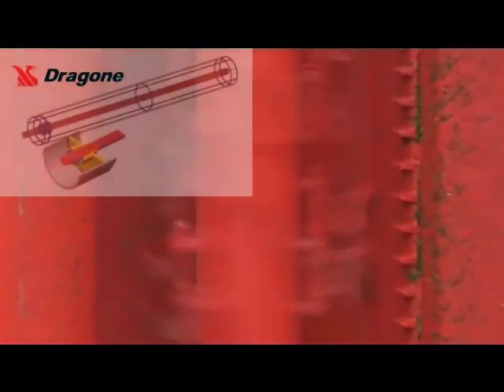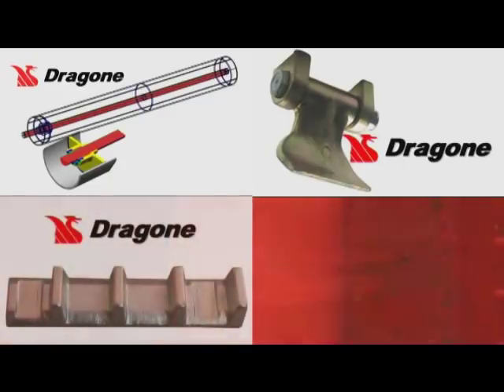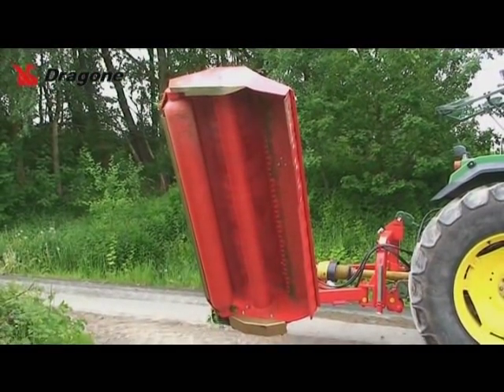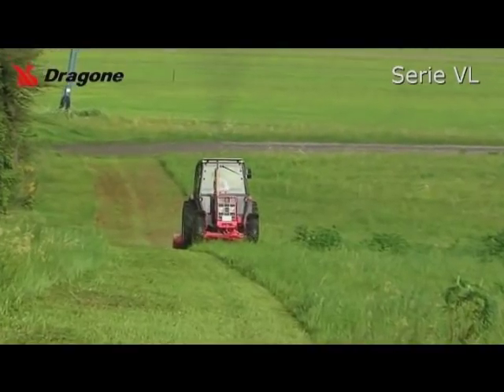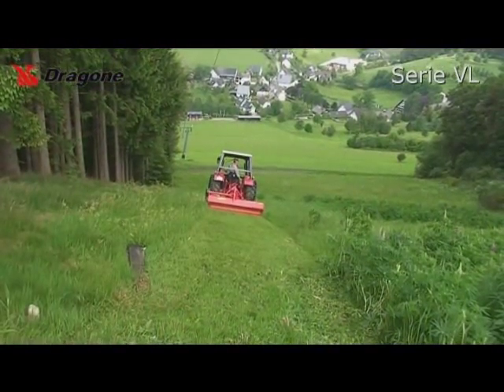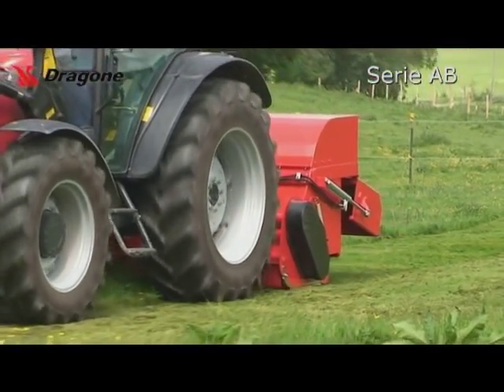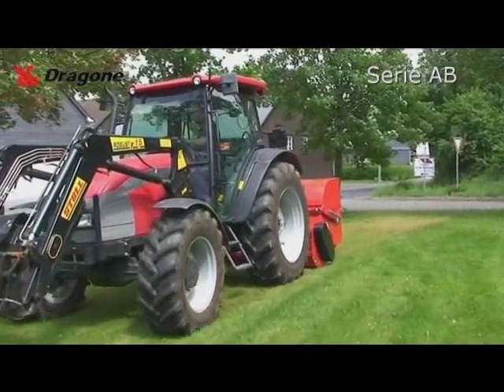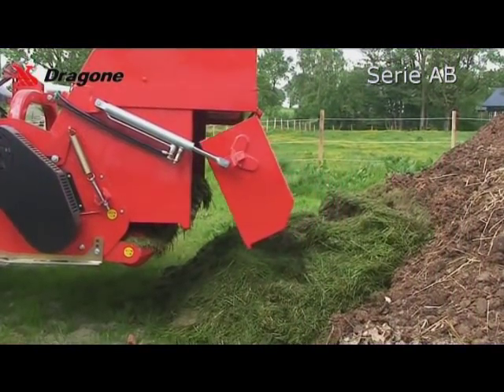DRAGONE Mulcher + Schlegelmulcher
Schlegelmulcher von DRAGONE zeichnen sich durch ihre außerordentlich große Schlagkraft und Ihre robuste Bauweise aus.

DRAGONE bietet Mulcher für den Front- und den Heckanbau sowie Seitenmulcher für Schlepper ab 15 PS an.